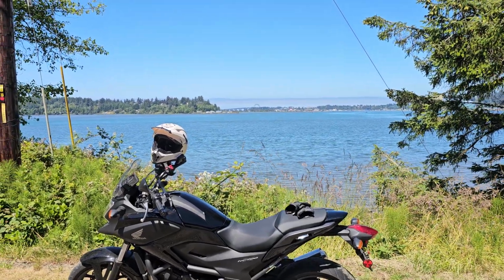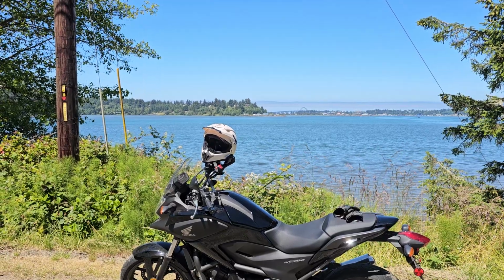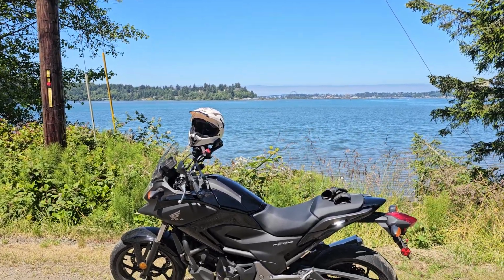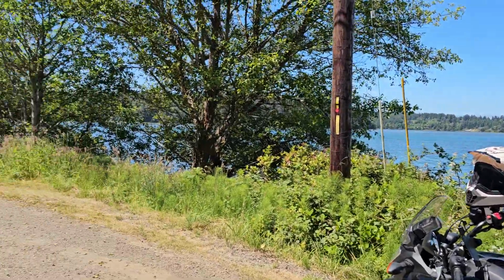Get out and do your hobby!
I get the street bike out and go for a ride along the river.